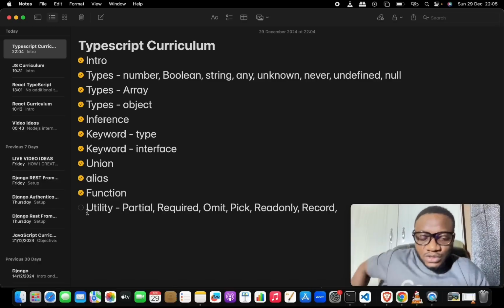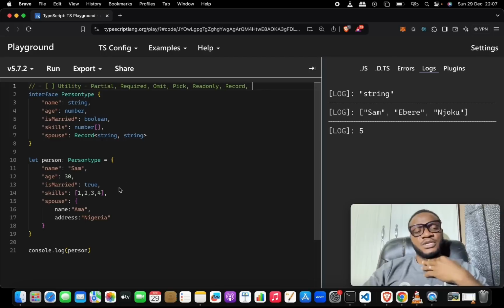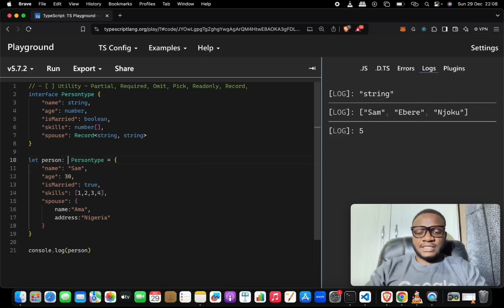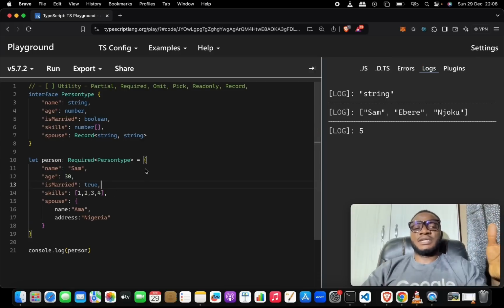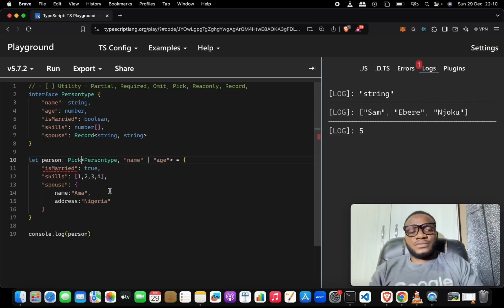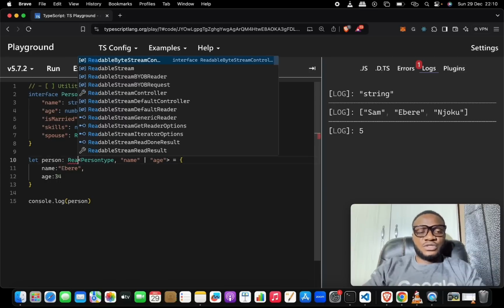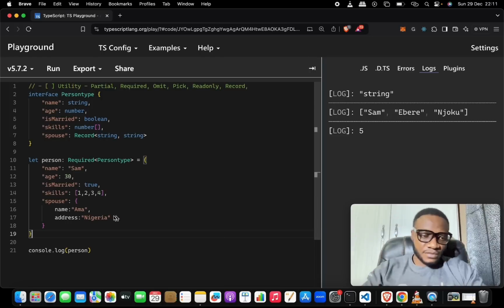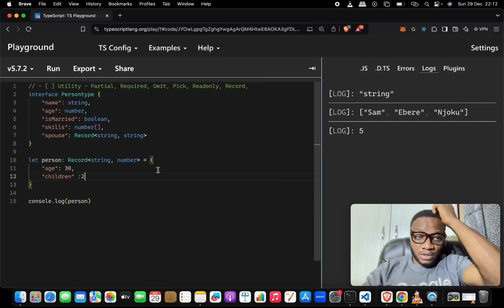Master TypeScript Utility Types: Partial, Pick, Omit, Record, Readonly, Required & More Explained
Unlock the full power of TypeScript with this comprehensive guide to Utility Types! Whether you're a beginner or looking to level up, this video covers essential and advanced utility types like Partial, Pick, Omit, Record, Readonly, Required, and more.

🔍 Learn how to:

✅ Simplify your TypeScript code
✅ Write cleaner, more maintainable types
✅ Boost productivity with built-in utility types

💡 Perfect for frontend and backend developers using frameworks like React, Node.js, and Next.js.